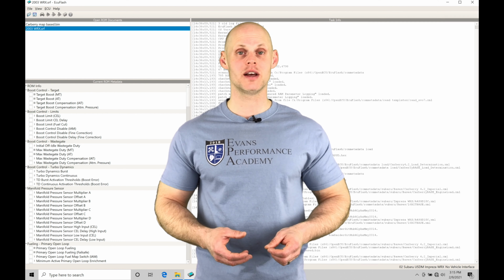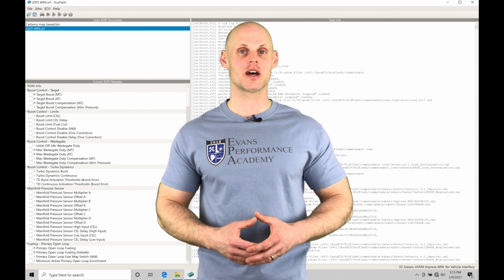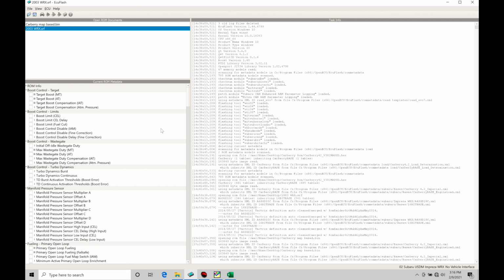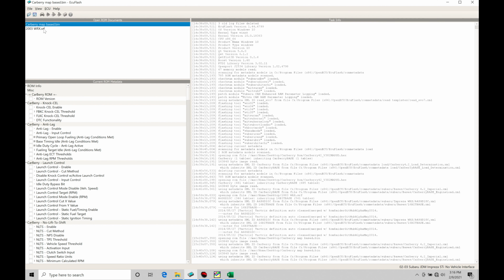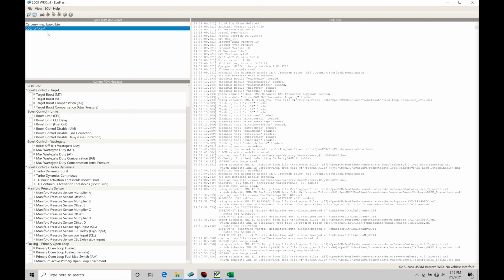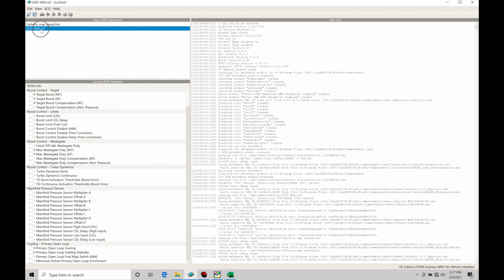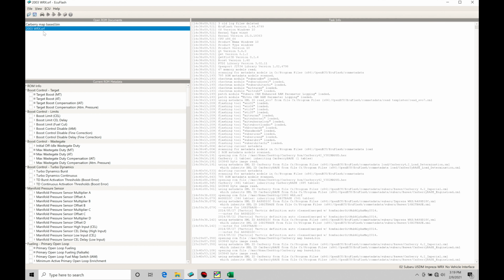Ecu Flash 16 Bit Subaru Training Part 8: Injector Characterization Data | Evans Performance Academy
Ecu Flash 16 Bit Subaru Training Part 8: Injector Characterization Data breaks down how fuel injector programming data works within the Subaru ecu.  We explore fuel injector scalar, latency, minimum pulse-width, and short pulse-width data.